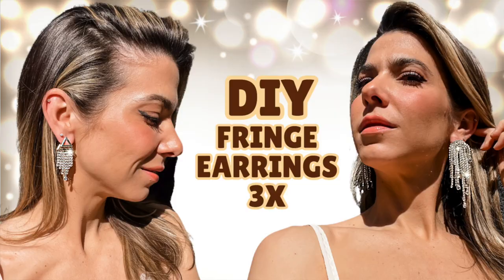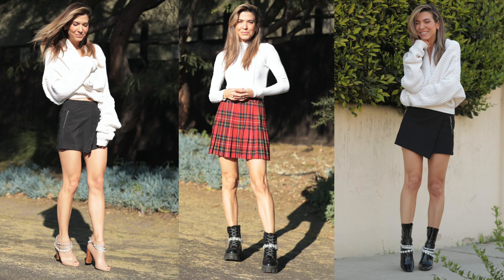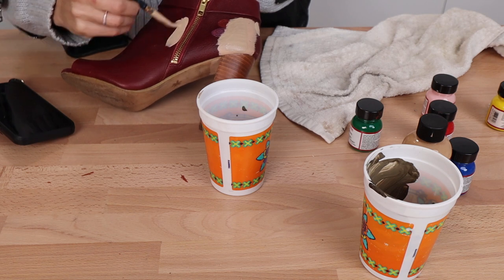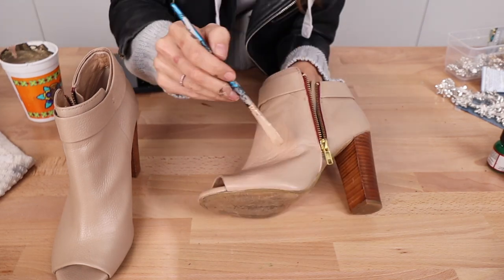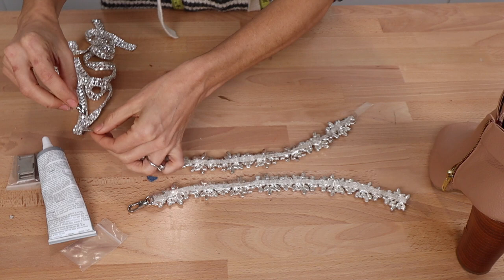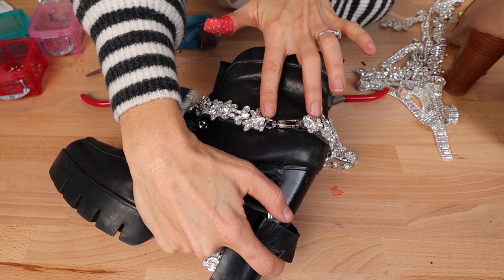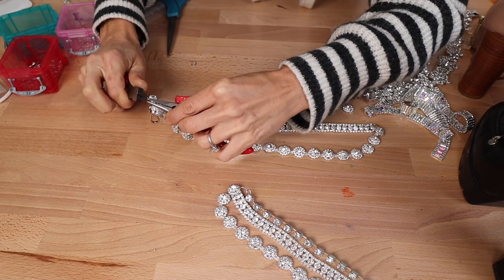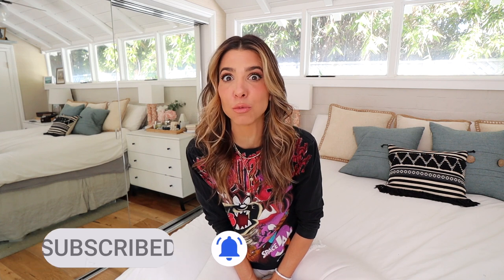Leather Booties MAKEOVER! (Red to NUDE!)| DIY with Orly Shani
Join me, Orly Shani, as I show you how to makeover a pair of old leather booties into a fresh statement pair!

This video is super useful and versatile. It's actually like a three-for-one DIY video!!
I will teach you how to Paint leather, so that you can change your item (shoes, belts, jackets, furniture) to any color you want.
We are not just doing light to dark! I am showing you how to go from Burgundy to Nude!
I'll also show you how to mix colors so that you can create a custom color that matches your skin tone perfectly.
Ill ALSO show you how to change the color of the zipper!!
And how to make detachable "Shoellery" that can be layered on any boots you own!

This is jampacked! Hope you love it

MATERIALS
Angelus Leather Paint Set
Angleus Beige Paint

SHOELLERY
Trim or chains of your choice
Clear Elastic
E6000 Glue
Jump rings
Lobster Clasps